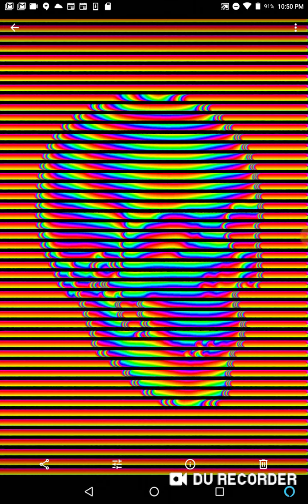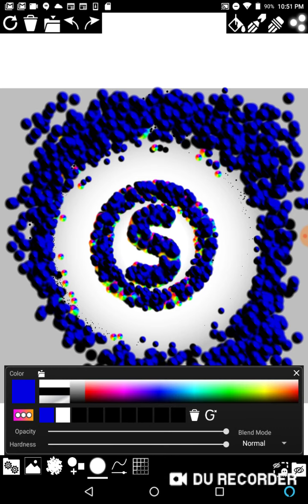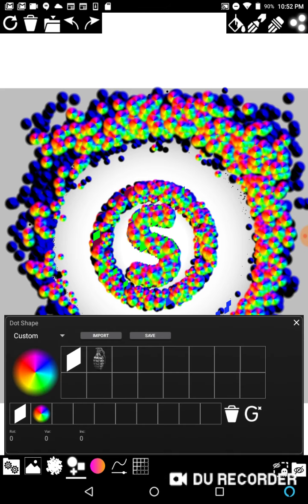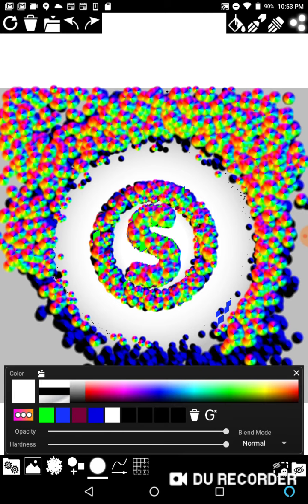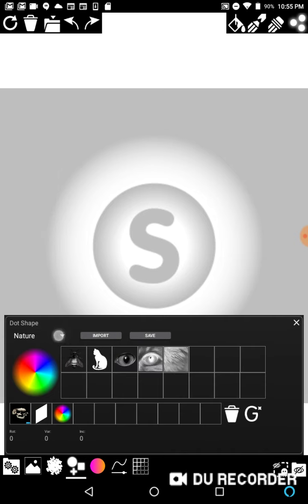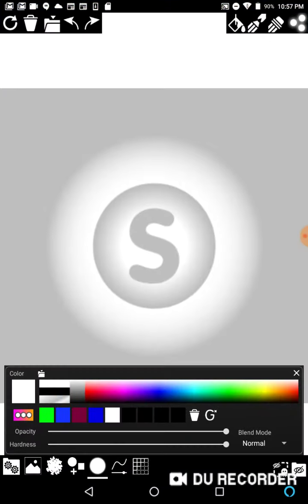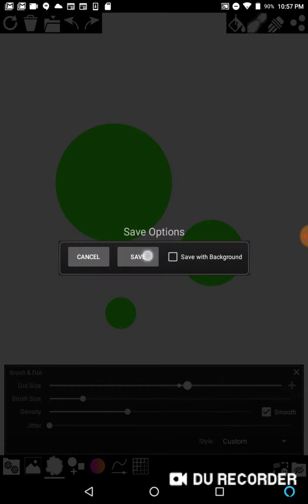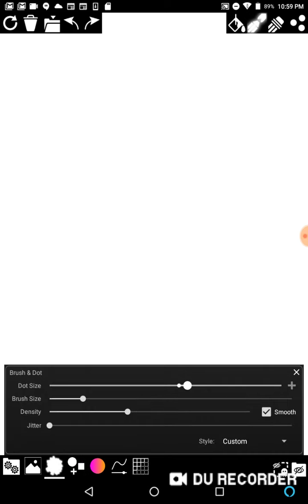Stipple Wild - Custom Dot Shapes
Trying to explain custom dot shapes in Stipple Wild